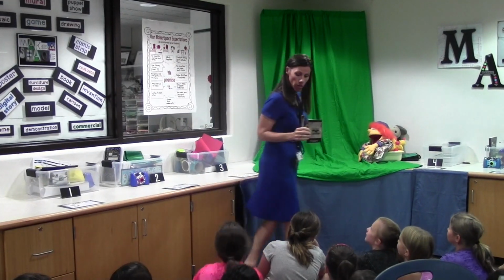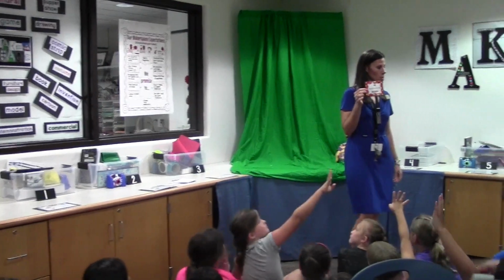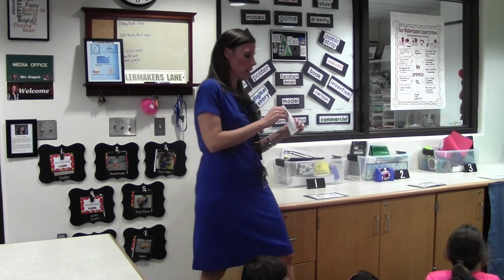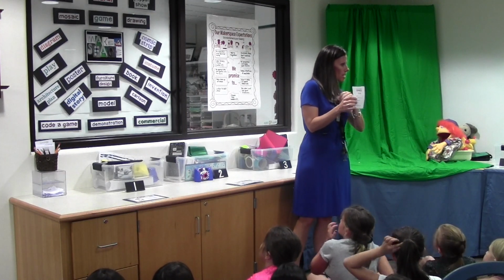Makerspace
This video is about Makerspace